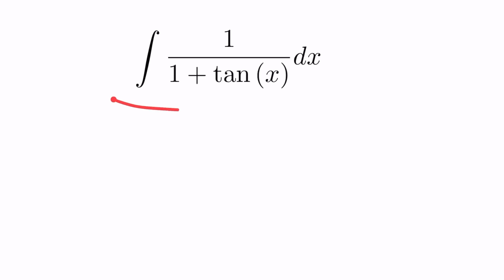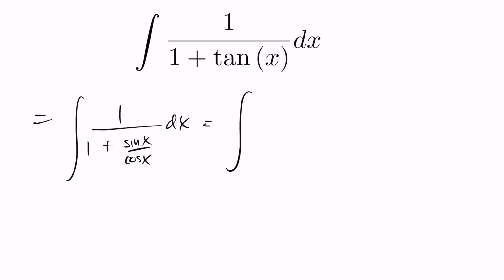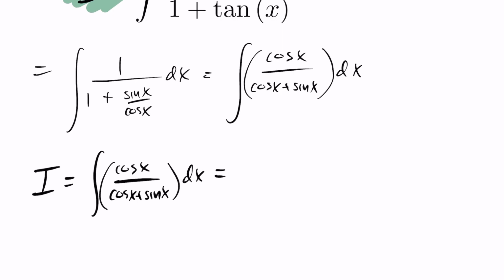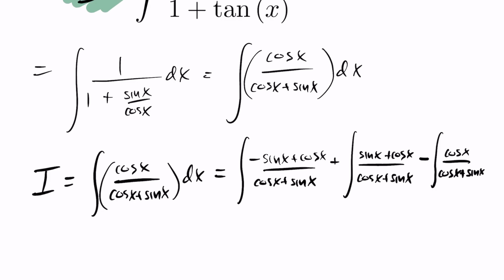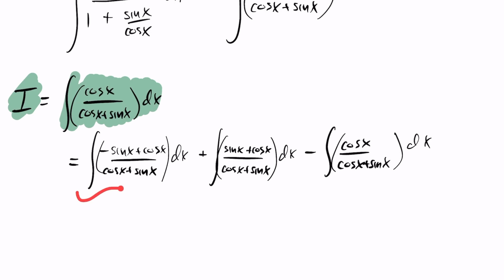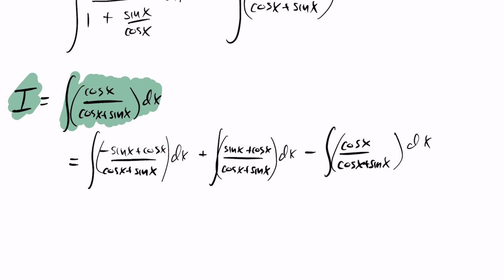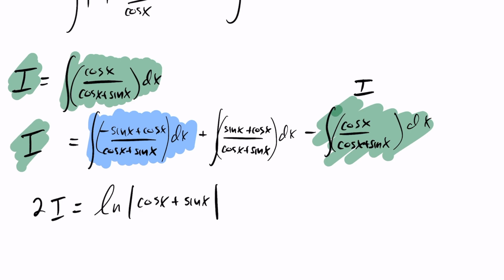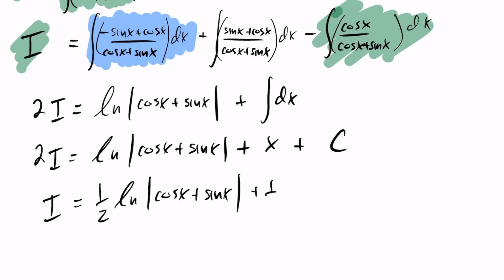Integration - Calculus - Examples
In this example we use integration technique with a trick!